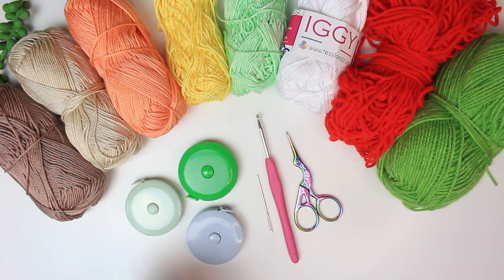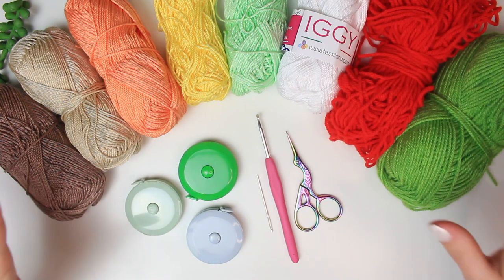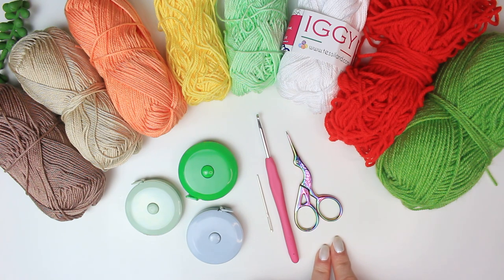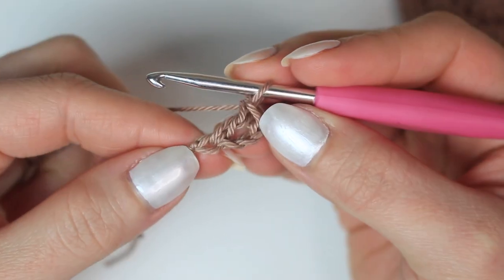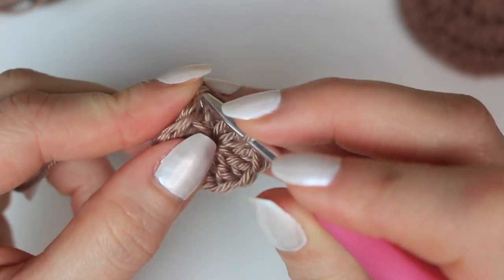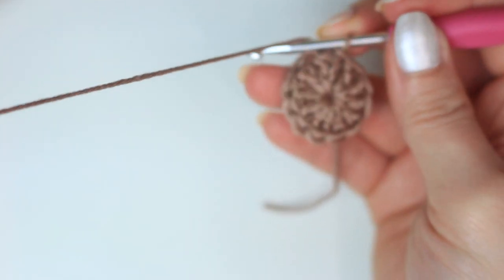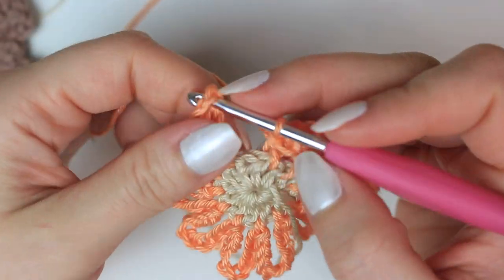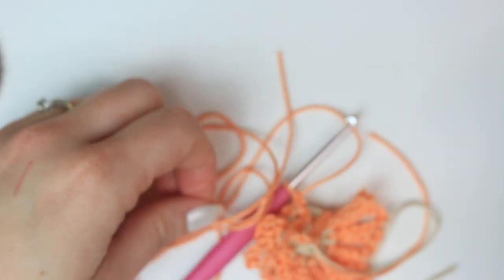No more boring tape measures! Cover them with crochet! 😍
🌻 Hello Sunflowers! 🌻 Today I am going to show you how to crochet some super cute covers for your tape measures! I really hope you enjoy today's video!

🧶🧵Things you will need:
Yarns:
IGGY

Tape measures

I recommend hand washing the crochet projects in cold water and a natural soap (Method Concentrated Laundry Liquid Detergent), rinse it out gently and lay flat on a towel to dry. The same for both cotton and acrylic yarns. I do not recommend warm water.

⏱️ TUTORIAL TIMESTAMPS ⏱️
00:00 - Intro
00:48 - Materials
02:34 - Cover 1
20:25 - Cover 2
31:10 - Cover 3
47:10 - Reveal and outro

With love,
Bruna xx

I crocheted covers for my tape measures - 3 Covers Tutorial 🌼
How to crochet tape measure covers
Measuring tape cover
Crochet measuring tape cover tutorial
Crochet tape measure covers